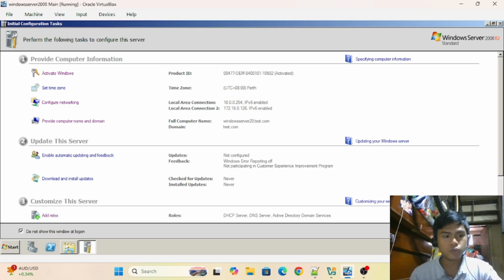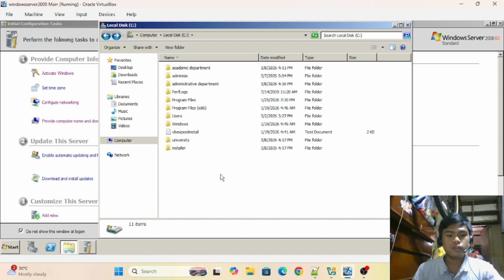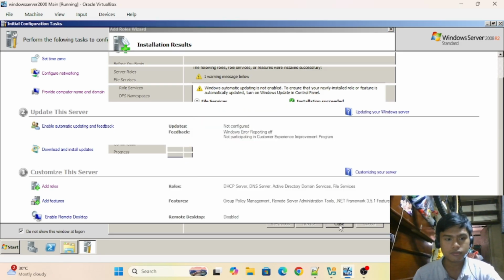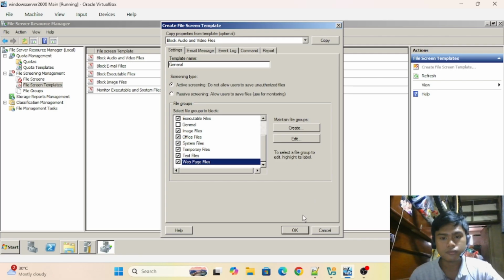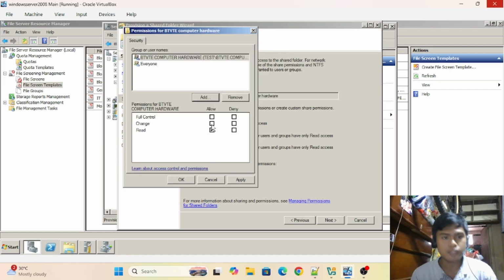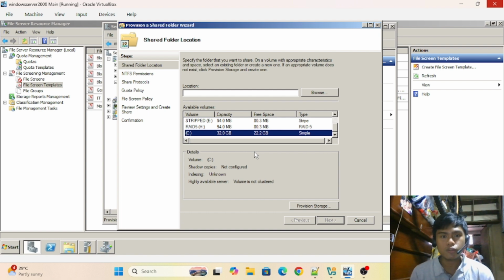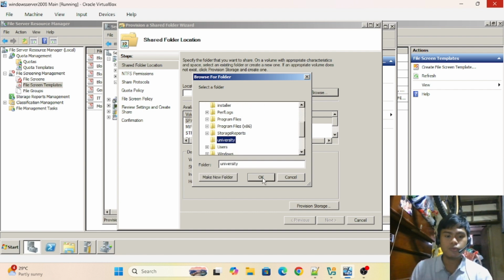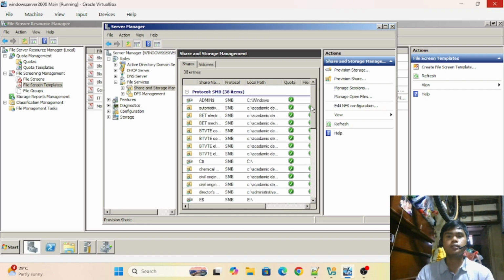File Services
This video demonstrates how to enable file services in windows server 2008